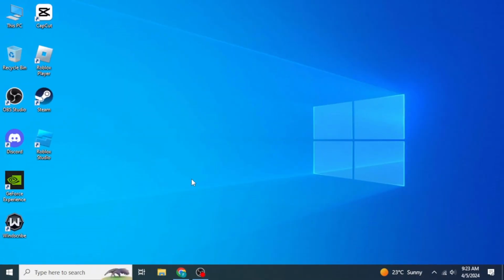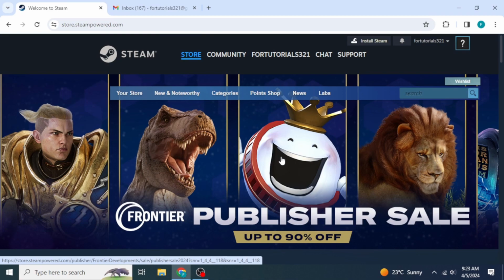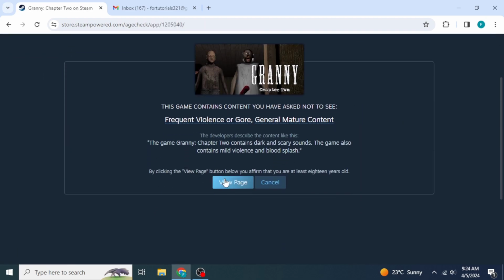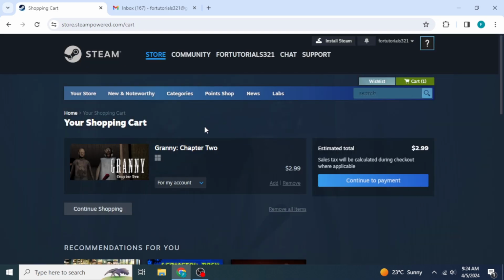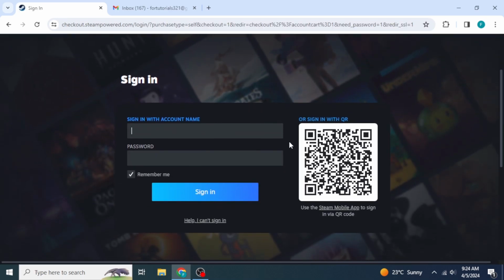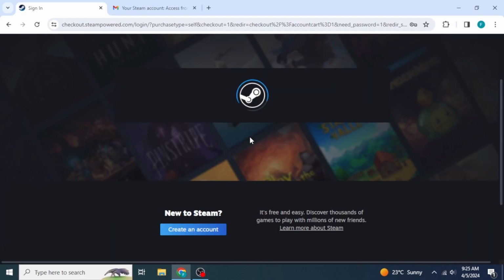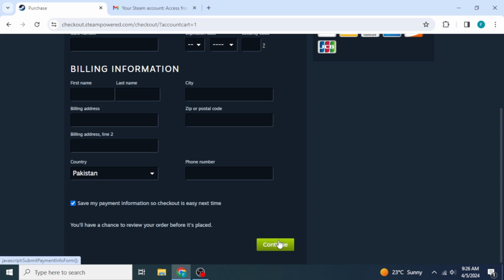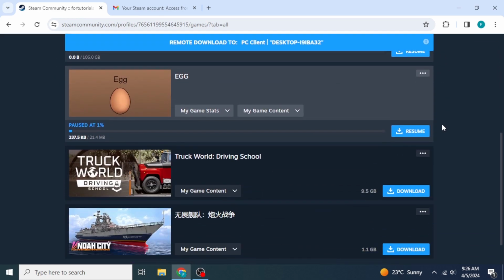How to Download Granny Chapter 2 in PC 2024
Learn how to download Granny Chapter 2 on your PC in 2024 with this easy tutorial. Follow the steps and start playing today!
In this video i will show how you download granny chapter 2 in pc.
Discover how to download Granny Chapter 2 on your PC with our comprehensive guide! Whether you're looking to explore Granny's nightmare mode or try out the tiny mode, we've got you covered. Follow our step-by-step instructions to download Granny Chapter 2 on your PC and start playing today.
Learn how to download Granny Chapter 2 in different modes, including nightmare mode and tiny mode, and explore the terrifying world of Granny's house. From helicopter escapes to low-spec PC versions, we'll show you how to access all the features of Granny Chapter 2 on your computer.

Join millions of players worldwide in the thrilling horror adventure of Granny Chapter 2. Follow our guide to download the game on your PC in just a few simple steps, and immerse yourself in the spine-chilling atmosphere of Granny's house.

Don't miss out on the excitement of Granny Chapter 2 on PC! Follow our guide and start your terrifying journey today.